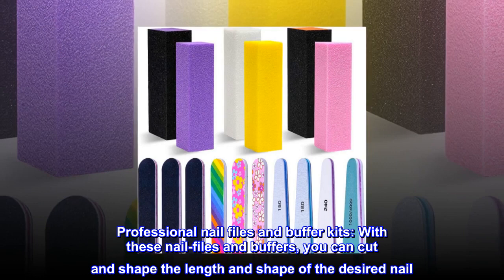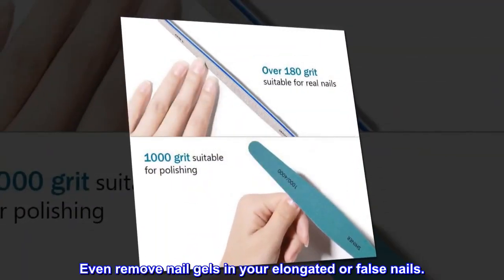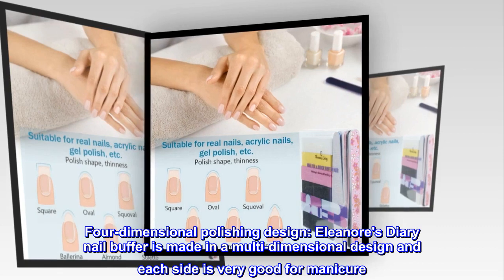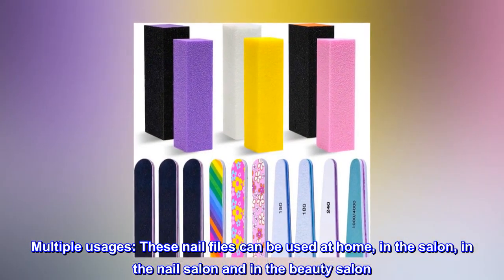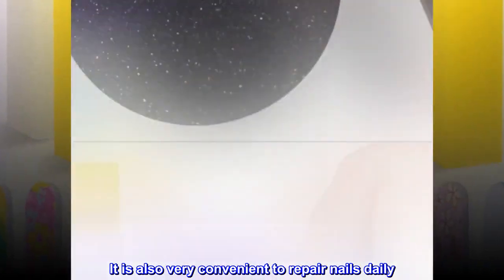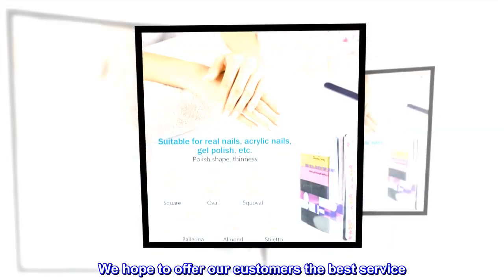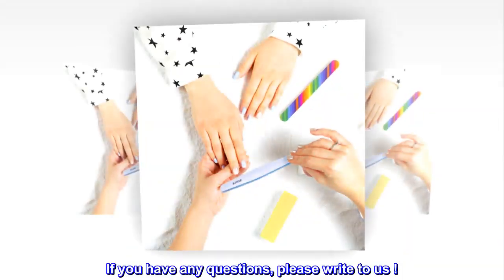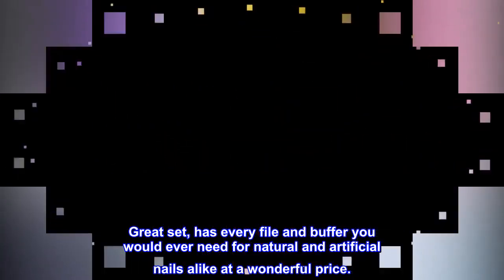16 Pcs Nail File and Buffers Set, Eleanore's Diary 150/180/240/1000/4000 Grit Professional Nail Fil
16 Pcs Nail File and Buffers Set, Eleanore's Diary 150/180/240/1000/4000 Grit Professional Nail File

 Professional nail files and buffer kits: With these nail-files and buffers, you can cut and shape the length and shape of the desired nail. Perfect for sanding and polishing your nails for more shine and smoothness. Even remove nail gels in your elongated or false nails.
 Four-dimensional polishing design: Eleanore's Diary nail buffer is made in a multi-dimensional design and each side is very good for manicure. Coarse sand surface makes manicuring and polishing your nail surface faster and more thorough without hurting your nails and making nails cleaner.
 Multiple usages: These nail files can be used at home, in the salon, in the nail salon and in the beauty salon. Whether you are a beginner or a professional manicurist, it can be used very easily. It is also very convenient to repair nails daily. Also suitable for pet care.
 Nail file kit contains 10pcs nail files and 6pcs nail buffer tool. We hope to offer our customers the best service. Buy with confidence! We will answer all emails within 24 hours and trust our products. If you have any questions, please write to us !
Great set for natural and artificial nails alike.
Great set, has every file and buffer you would ever need for natural and artificial nails alike at a wonderful price.